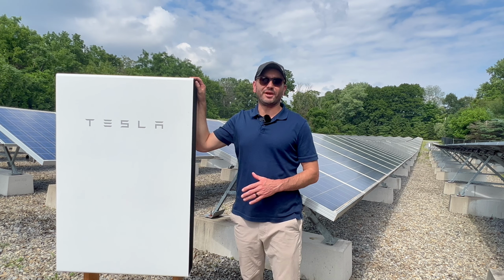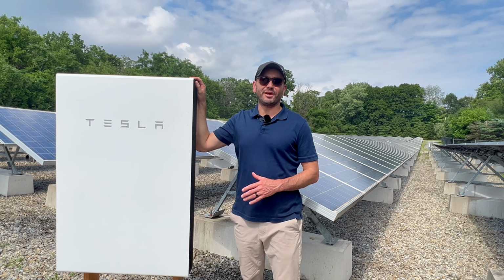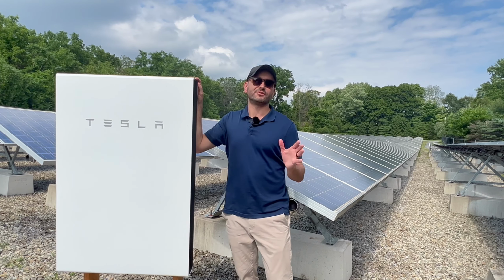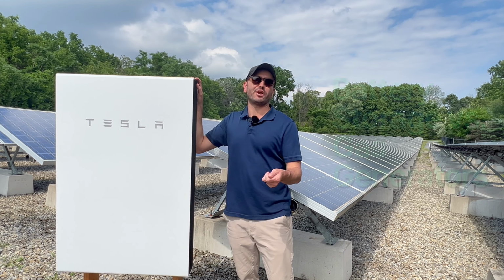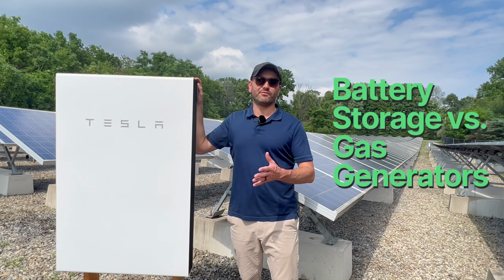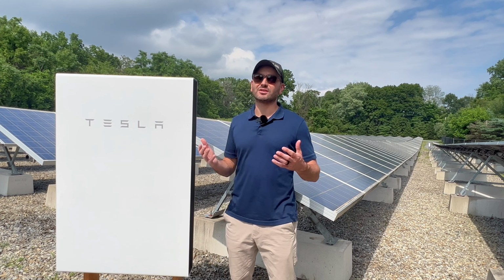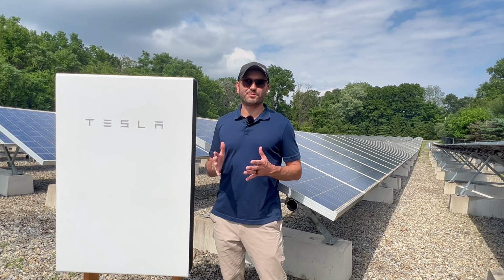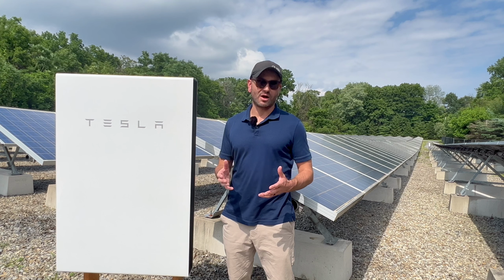Should I Add Battery to my Solar Install? Green Power Energy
Discover the Power of Home Batteries: Your Backup Energy Solution! 🏡🔌

In this video, Andrew delves into the world of home batteries and unveils their incredible benefits. Are you tired of being left in the dark during power outages? Look no further! A home battery is here to save the day!

Join us as we explore how a home battery can revolutionize your energy management system. Not only does it act as a reliable backup power source during blackouts, but it also has the potential to slash your energy bills. Say goodbye to those dreaded "time of day" demand charges with this smart energy solution!